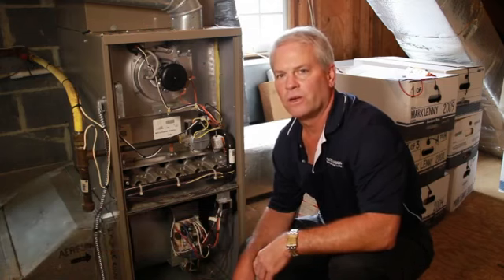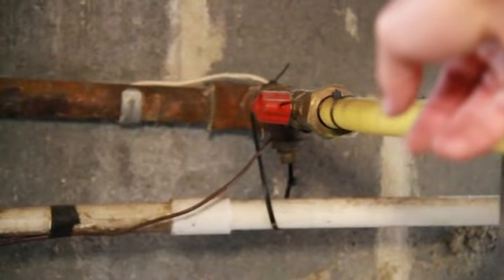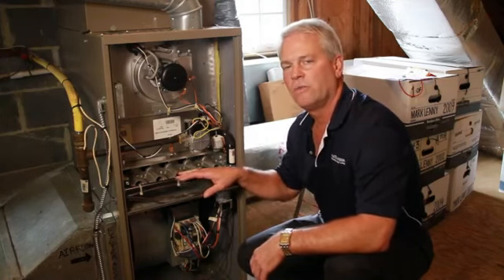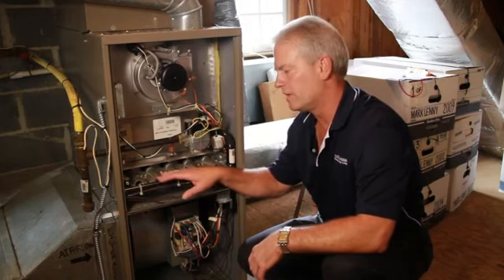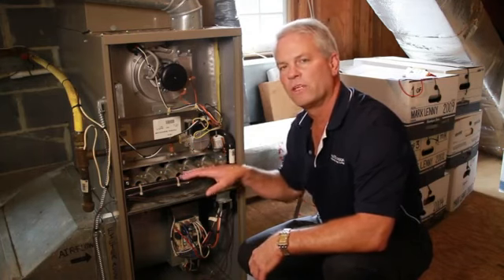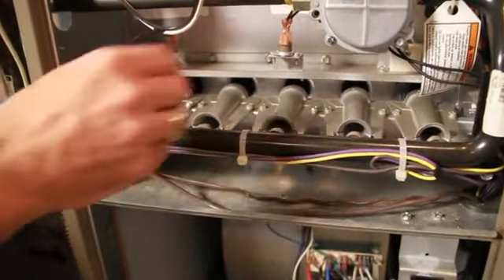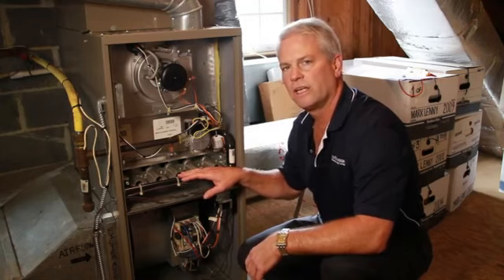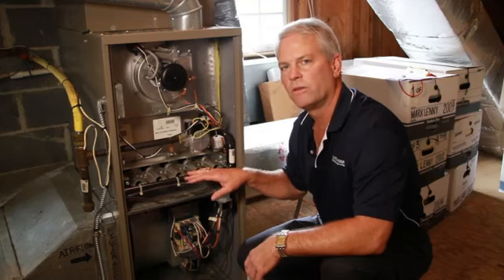Troubleshooting Gas Furnace Burners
Troubleshooting Gas Furnace Burners. Part of the series: Furnaces & Water Heaters. Gas furnace burners can malfunction for an unfortunately large variety of different reasons. Troubleshoot your gas furnace burner with help from a plumbing, heating and cooling specialist in this free video clip.